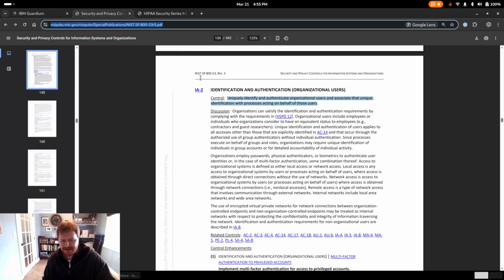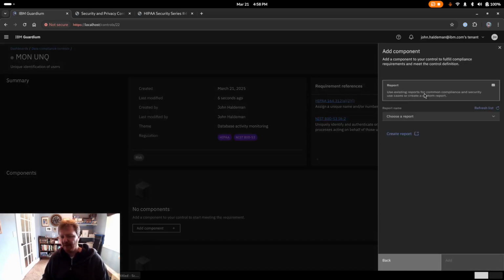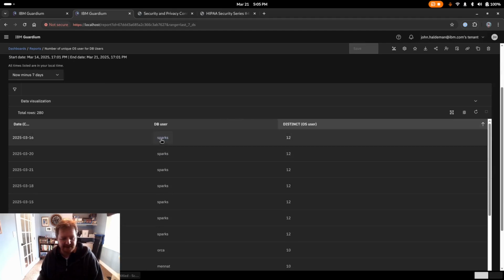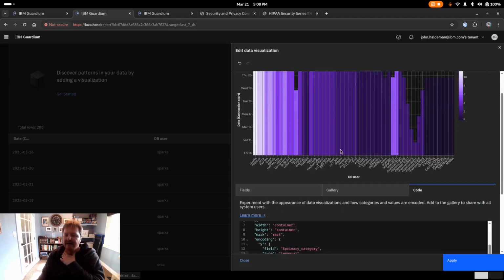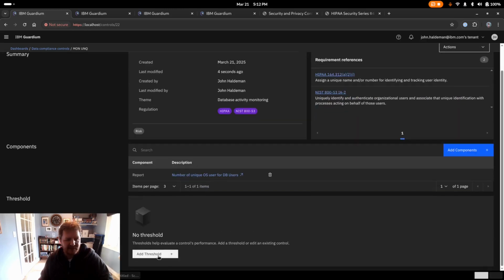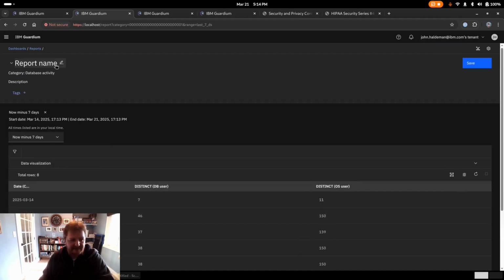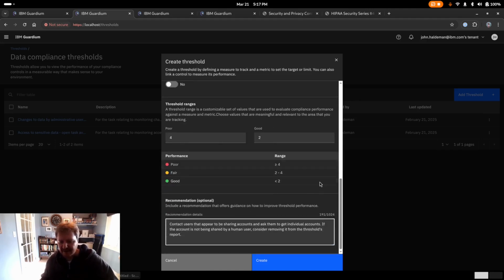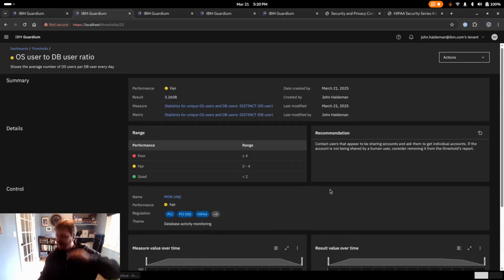Guardium compliance - unique database account per user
Welcome to Week 2 of our Guardium Compliance Series! In this video, we dive into one of the most crucial use cases for database activity monitoring – detecting credential sharing. Specifically, we look at the issue of users sharing generic database accounts, which can lead to security risks and non-compliance with standards like NIST and HIPAA.

Join us as we walk through how to identify this behavior in Guardium, build custom reports, create investigation links, and analyze trends using heat maps and other charting tools. We’ll also discuss how to set up thresholds to help measure the extent of credential sharing in your organization and ensure compliance.

In this tutorial, you'll learn:
1. How to detect shared credentials in Guardium.
2. Creating reports to find multiple OS users per database account.
3. Using charts and heat maps to analyze trends.
4. Setting thresholds for credential sharing and monitoring compliance.
5. Implementing NIST 853 IA2 and HIPAA requirements for user identity.

This is a practical, hands-on session that demonstrates how to use Guardium for real-world compliance and security scenarios.